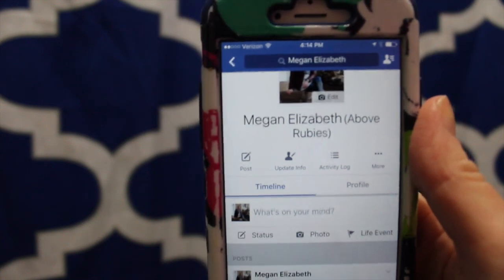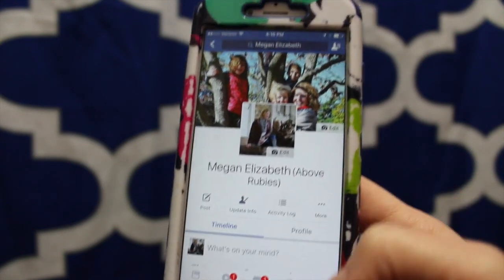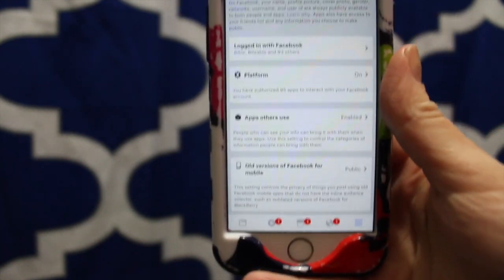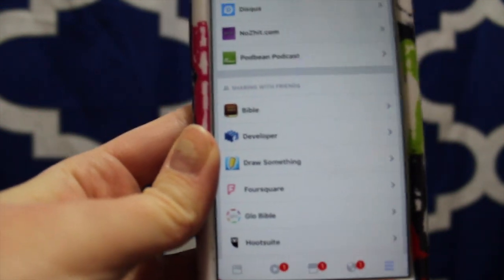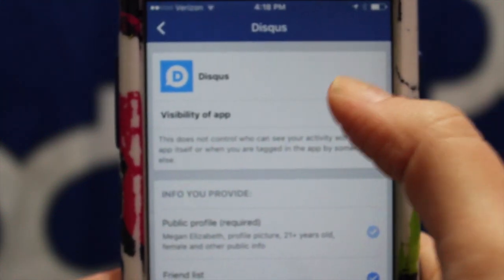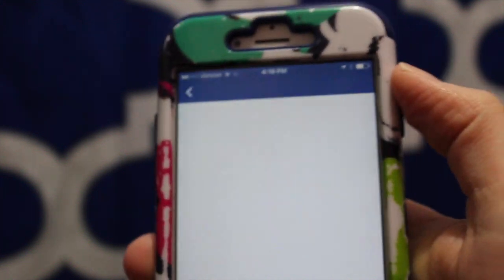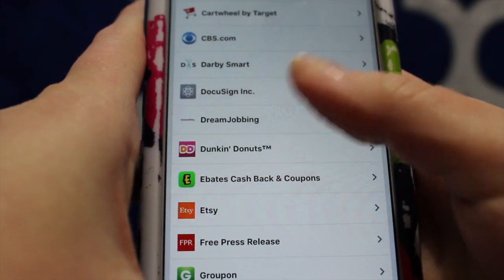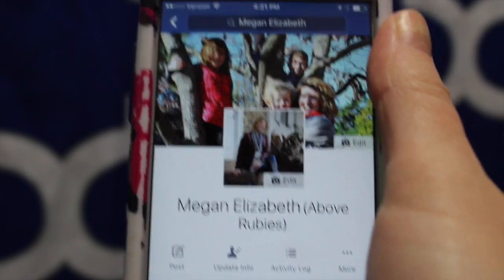Facebook Cleanup Tip: How to stop things from posting or looking like they are posting as you!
Have you ever had that pesky thing happen on facebook when someone goes, wow, I'm shocked you shared that? or "You really like THAT" with the sense of horror in their voice? --- and You're sitting there going what? What did I share? What could possibly have been upsetting?  Well chances are, if things that seem to appear on the feed of your friends but not in your activity - the odds are, you aren't dealing with a security or a privacy issue necessarily -- it maybe the Apps and Websites you've allowed to access your Facebook Feed and Friends list totally innocently!
Let's fix the problem and remove the pesky apps or websites that access your Facebook, Your Friends and Your Feed!
This is really important as you're building a reputable and respectful brand!

Get Business Coaching on How to Blog, Grow & Market Your Business

More Tutorials and How tos on Life, Makeup, Crafting & Fun